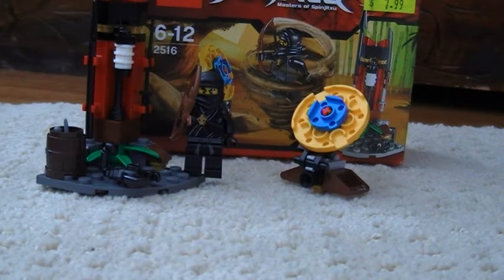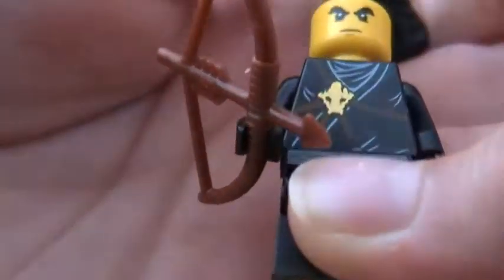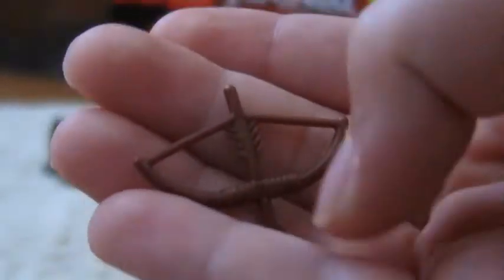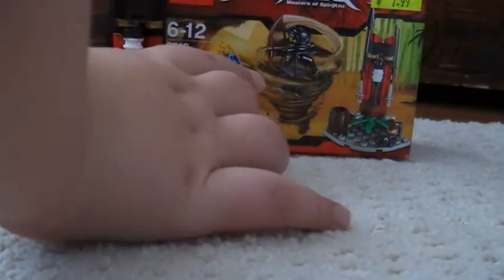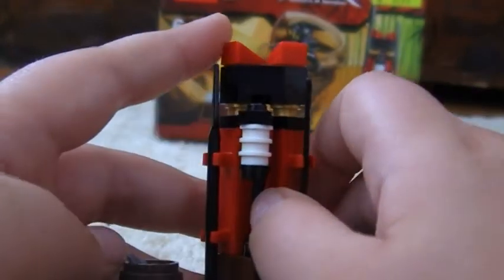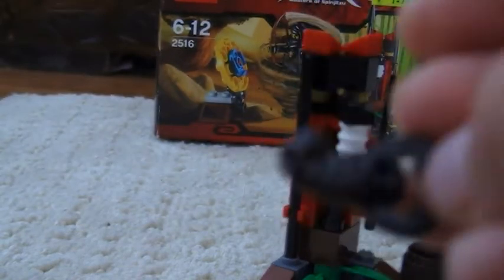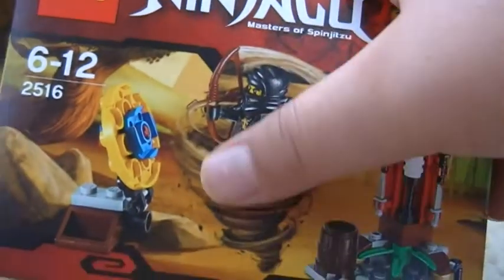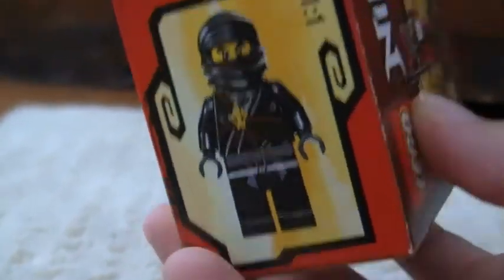Lego Ninjago 2516 Ninja Training Outpost Review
45 Peices
$5-$7 Au